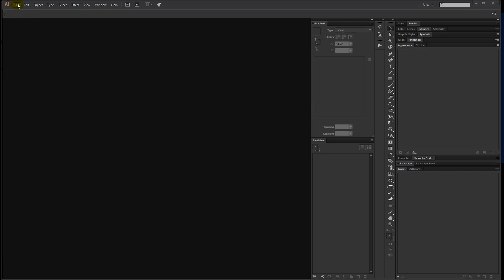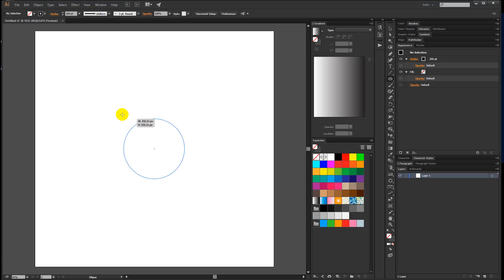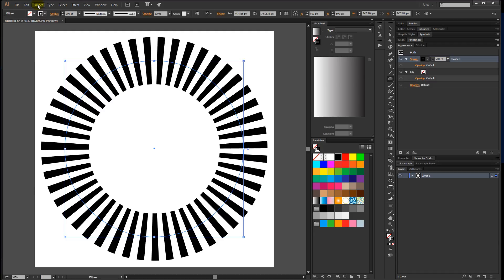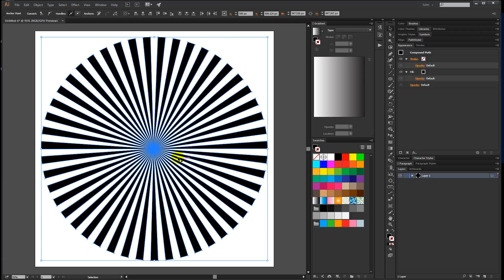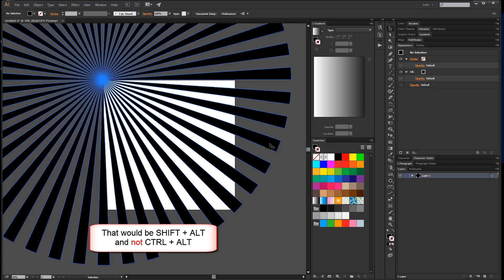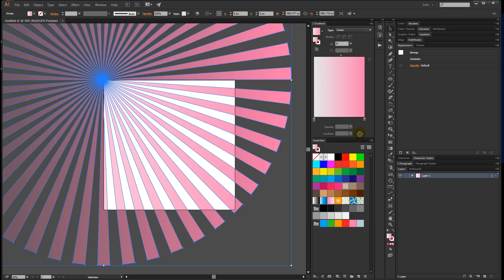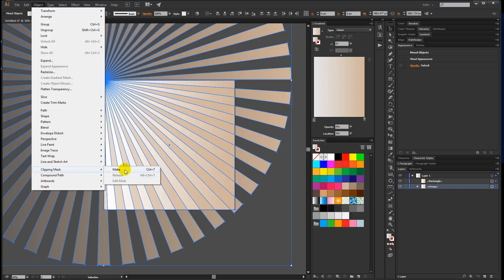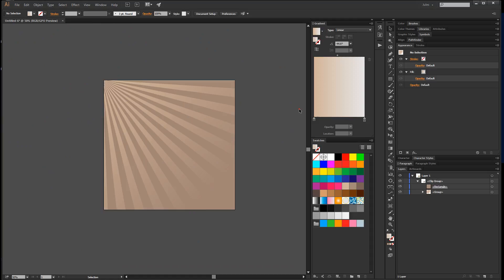Illustrator - Create a Sunburst with gradient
How to create a radial (sunburst) with a gradient